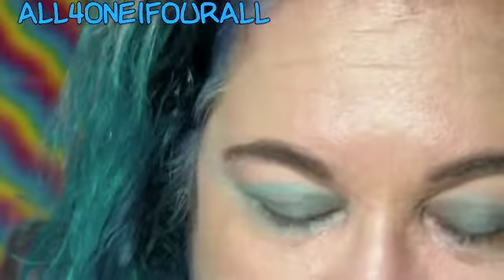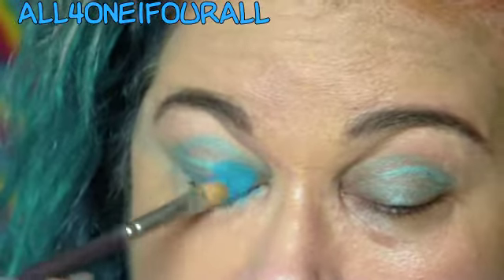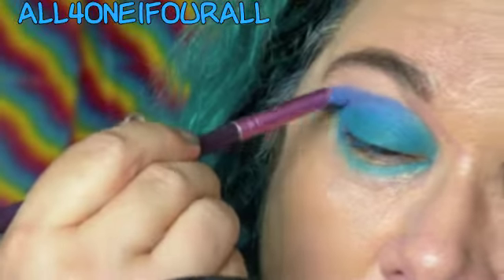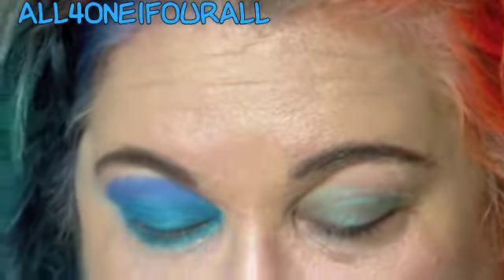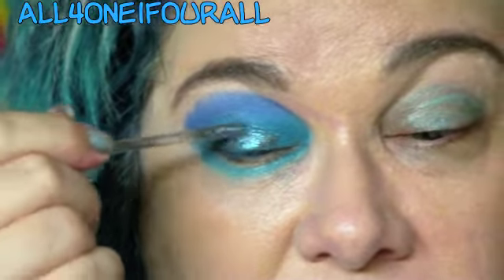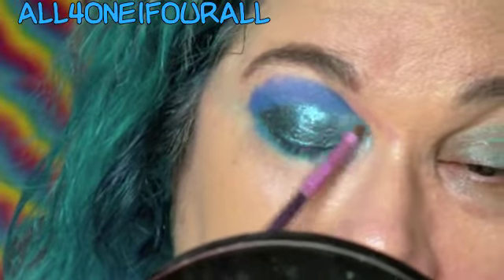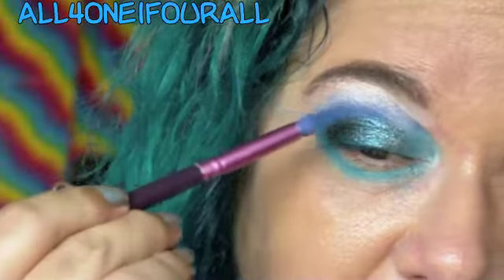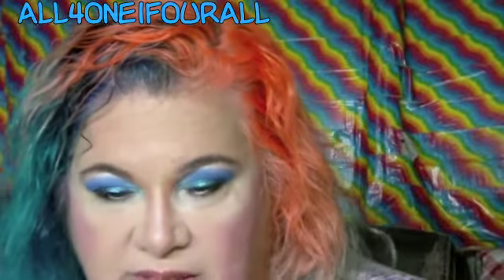Black Radiance Tribal Bright palette